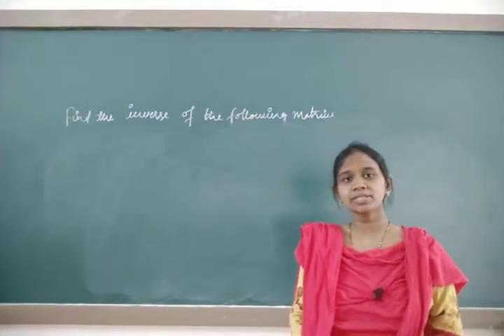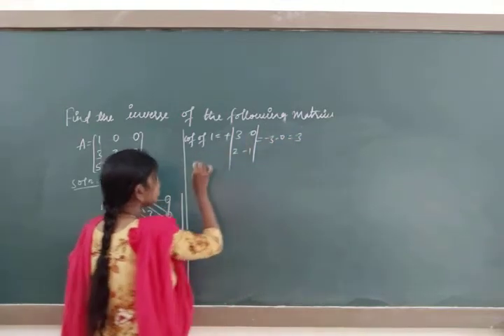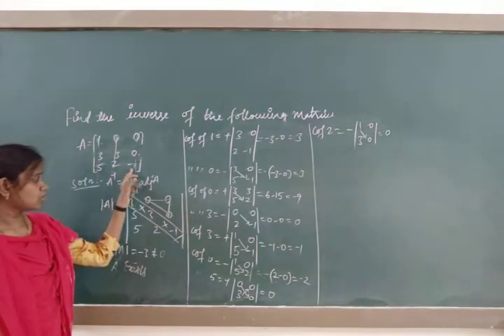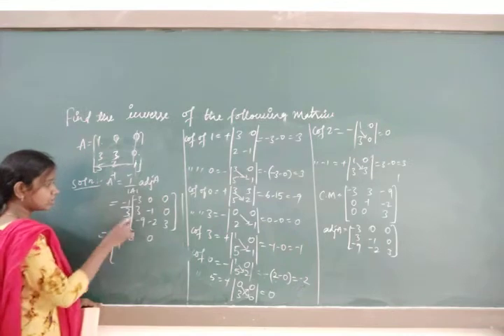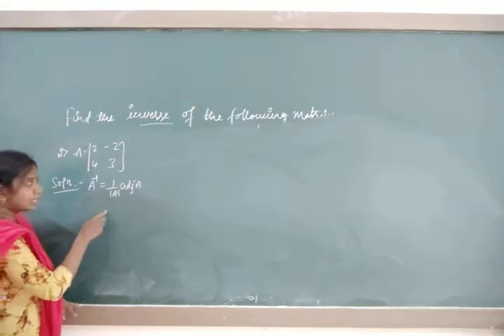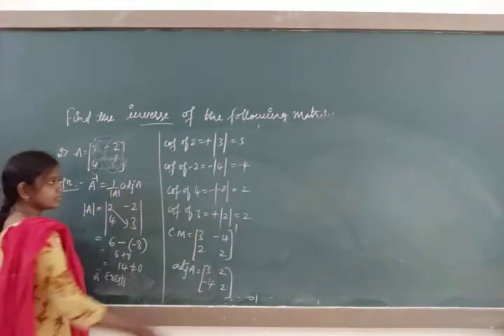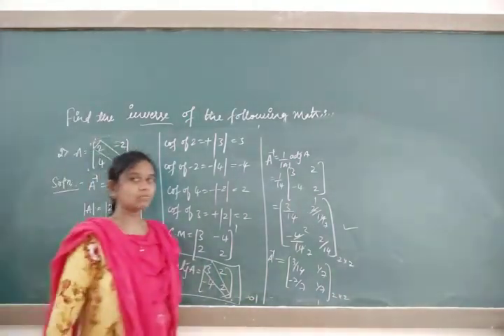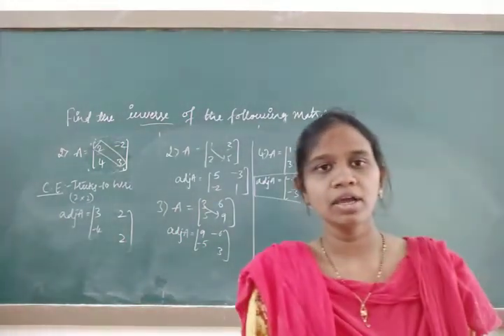Determinants Part-6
MATHEMATICS CLASS BY: Mrs. TABASSUM NIKHAT